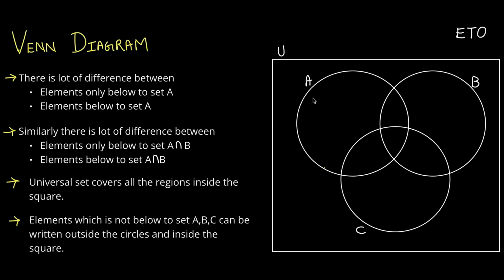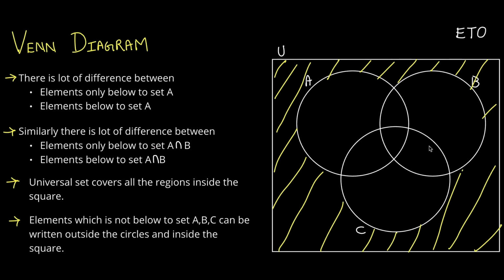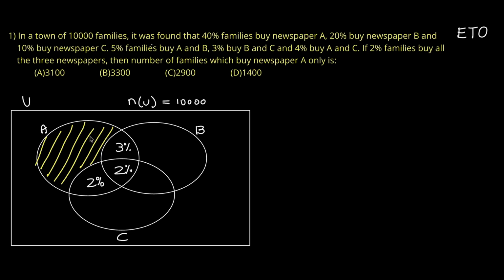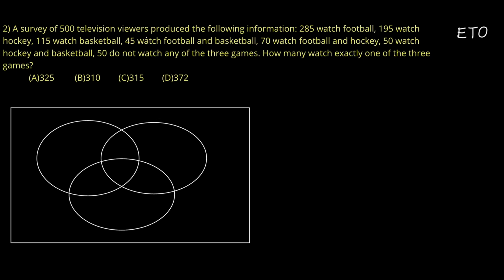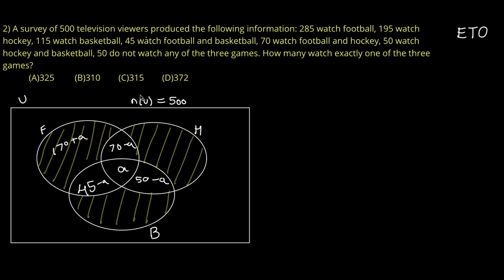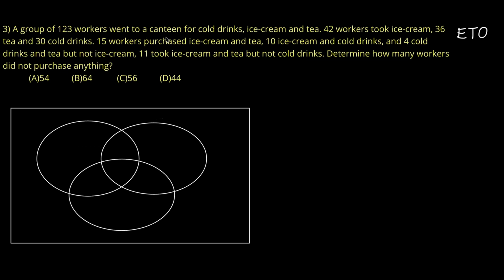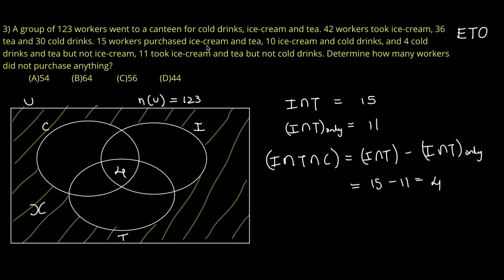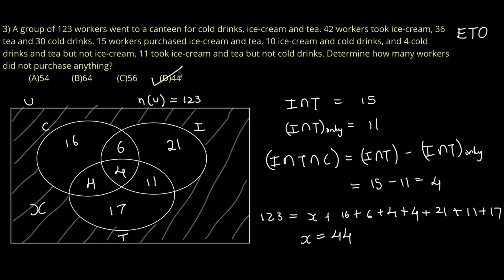Sets (Objectives PART-2)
Join Engineering TakeOff as we delve into Venn diagrams for objective solving! This video in our set playlist explores three diverse problems, demonstrating how Venn diagrams simplify complex concepts. Perfect for students and curious minds alike!